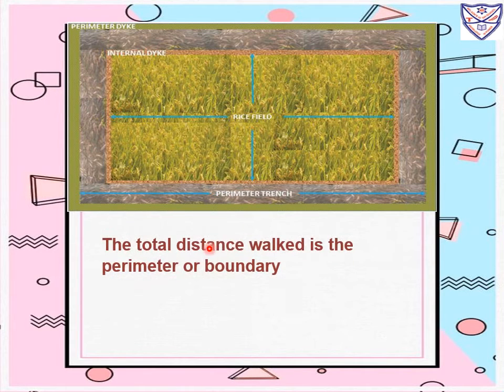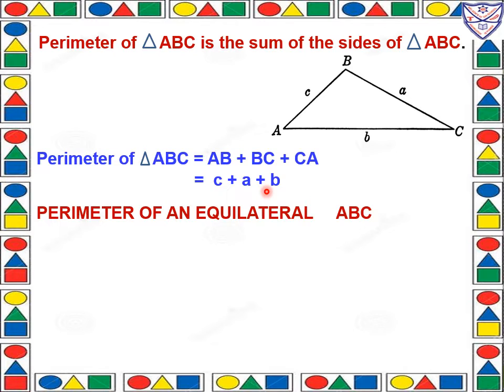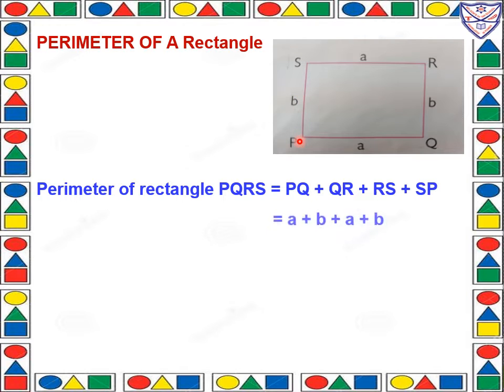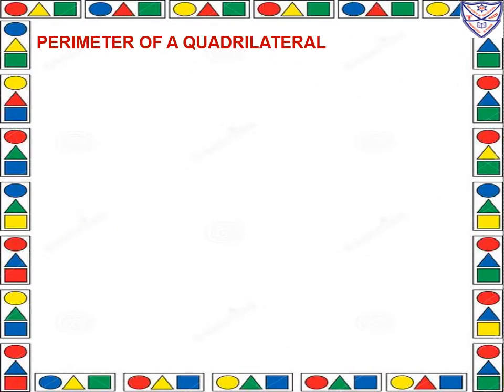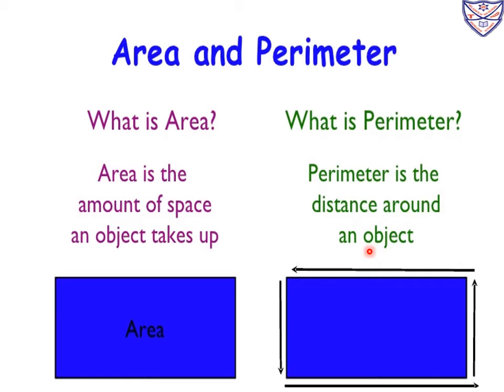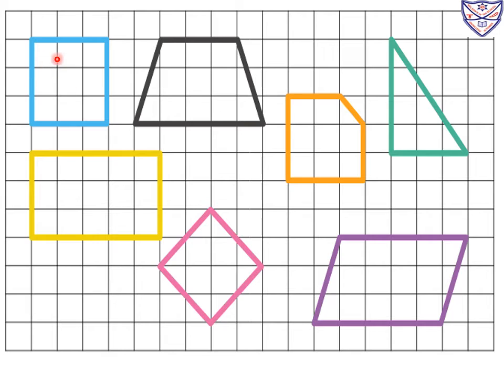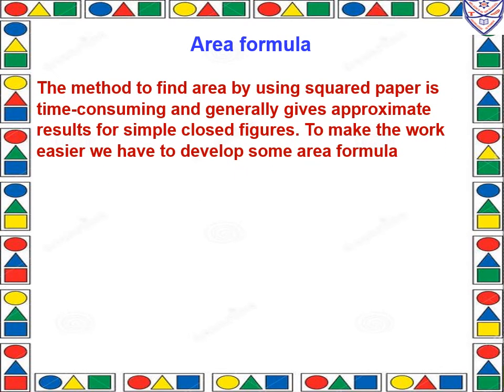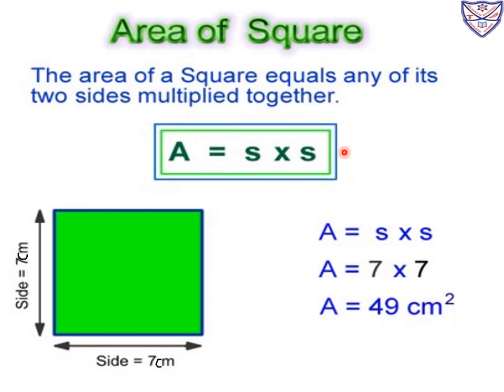Ch -14 perimeter and area